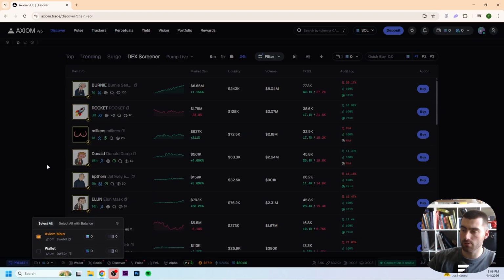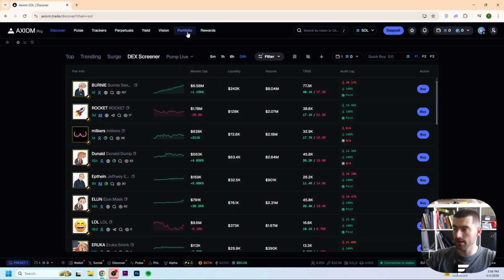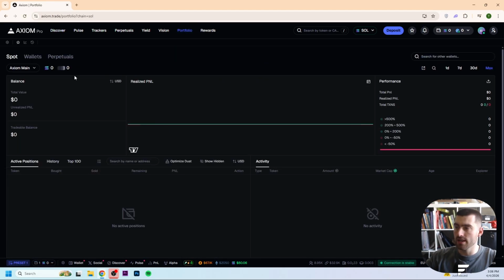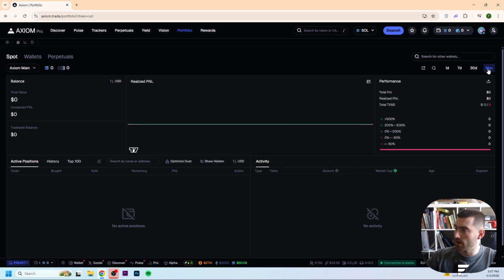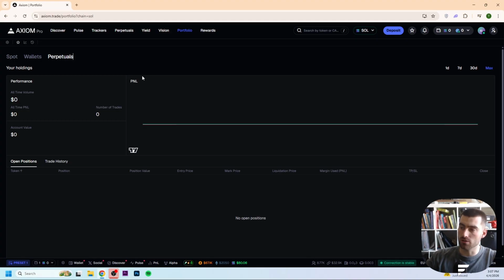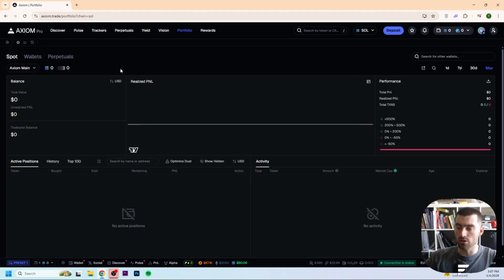How to SEE PORTFOLIO on Axiom Pro (Easy Guide 2026)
How to See Portfolio on Axiom Pro (Easy Guide 2026) – in this beginner-friendly guide, you’ll learn exactly how to view your portfolio on Axiom Pro. This tutorial explains how to access your account dashboard, track open positions, monitor your balance and profit/loss, and manage your overall portfolio performance. Perfect for beginners who want a clear, step-by-step method to check their portfolio on Axiom Pro in 2026.